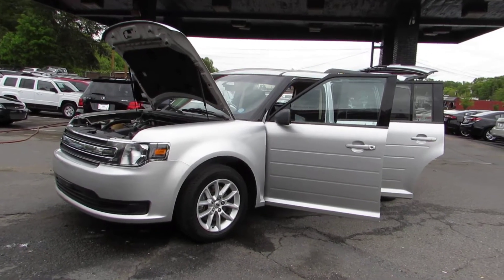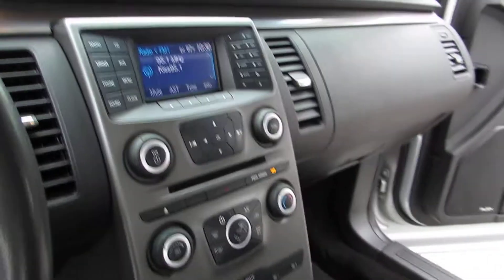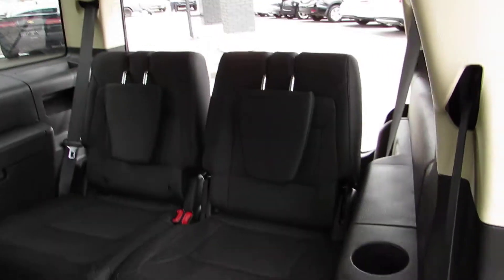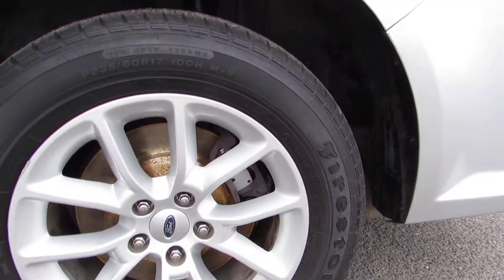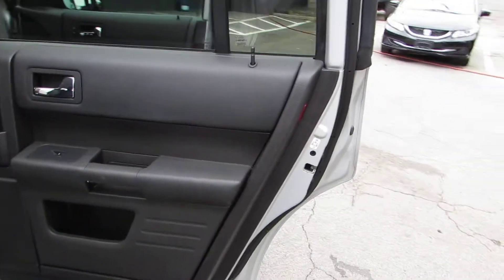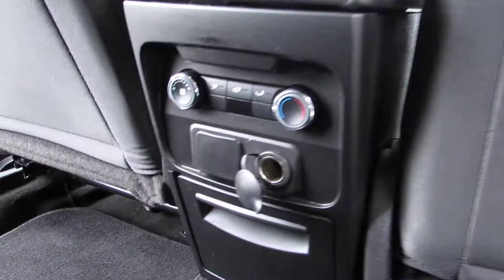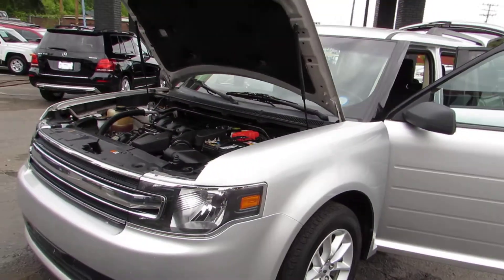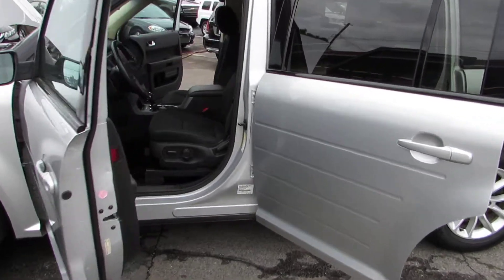MVI 5952 CD30840